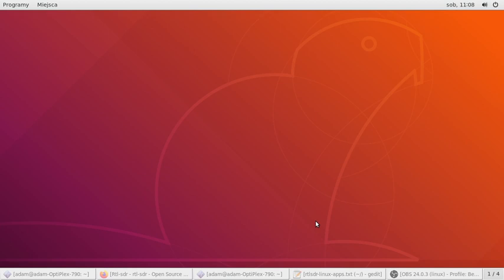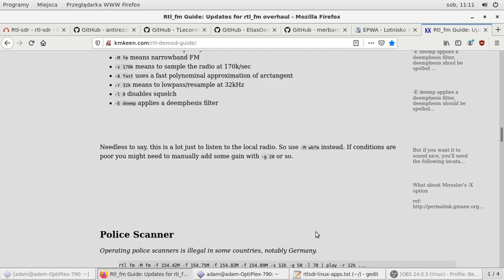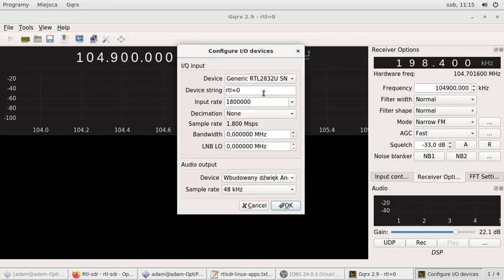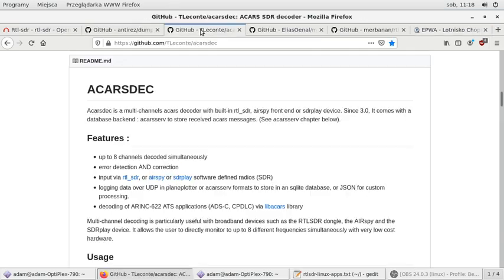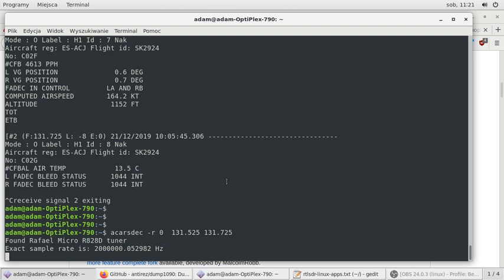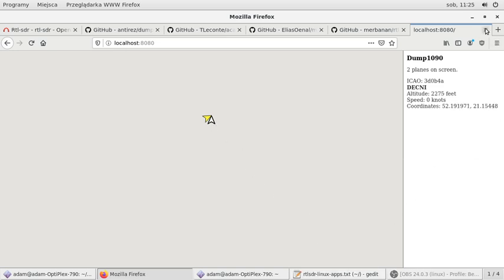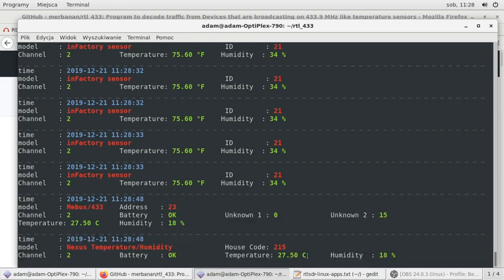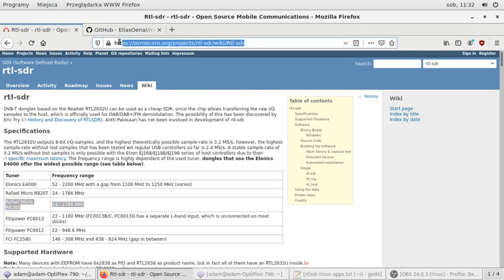15$ Linux Ubuntu radio scanner - installation and configuration of most usable RTL-SDR apps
This is getting started for RTLSDR. In this video I'm showing how to listen any radio conversations with 15$ cost RTL-SDR dongles on Ubuntu 18.04 ( but also on other Linuxes) , what are the most useful applications - how to install and work with them.

The USB RTL-SDR dongle I am using (RTLSDR v2) - pick something above 10$ with TCXO in alloy case (shielded)

GQRX - graphical spectrum analyzer ( sudo apt-get install gqrx )

RTL_433 - decoding Low Power devices on unlicensed bands 433MHz/315 MHz/ 868MHz / 915MHz - like keyfobs, meteo/weather stations, sensors sniffer

UBUNTU 18.04 and RTL-SDR dongles

RTLSDR installation on Ubuntu :

- check if USB RTLSDR is detected and what are Product_ID and Vendor_ID (f.ex. idVendor=0bda, idProduct=2832 )

lsusb

- blacklist ordinary DVB-T drivers in Linux Kernel not to interfere with rtlsdr library

vi /etc/modprobe.d/blacklist.conf

add in this file  following lines (add line respectively to ProductID value) :

blacklist dvb_usb_rtl28xxu
blacklist rtl2832
blacklist rtl2830

- restart Ubuntu

sudo apt-get install rtl-sdr

If this is not enough for you and you want some more details - you may want to look here :